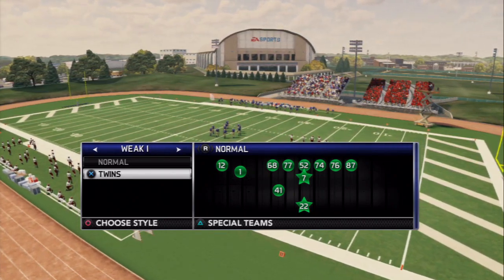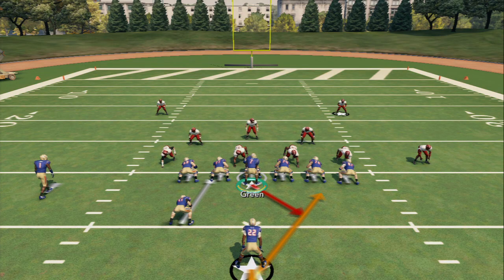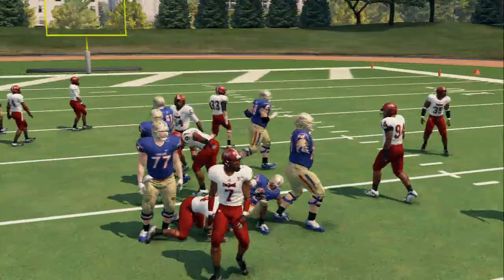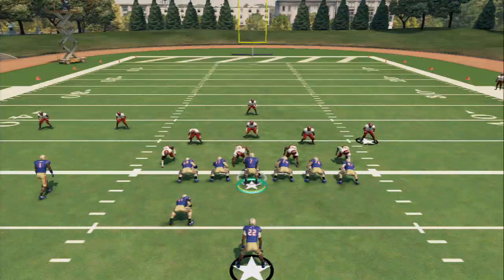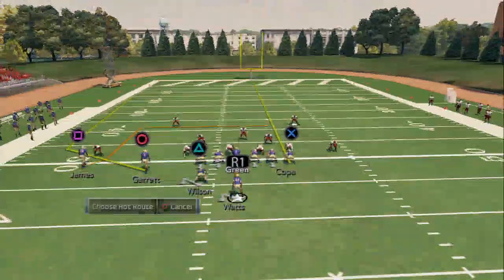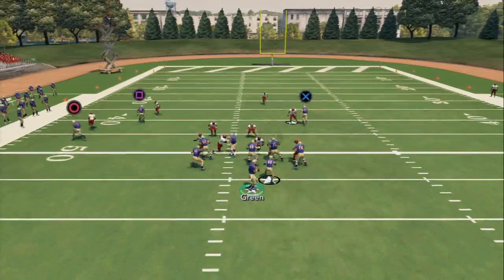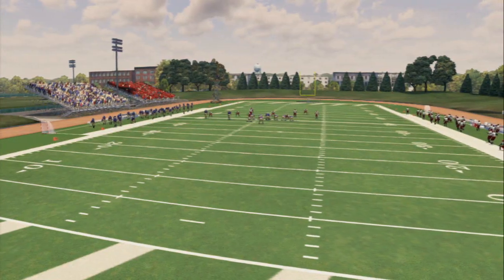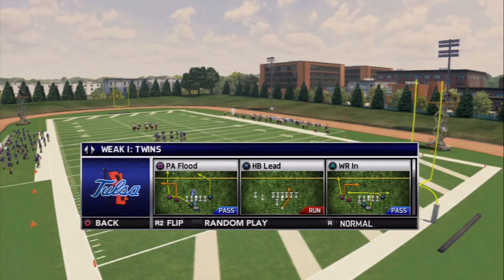NCAA 14 - Weak Twins Breakdown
I break down the plays to use in weak twins in Ncaa 14